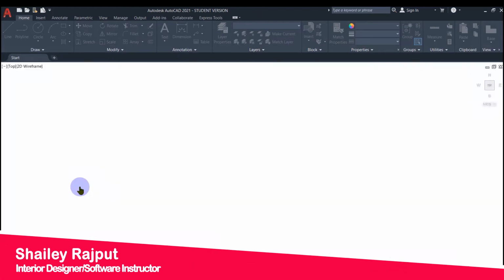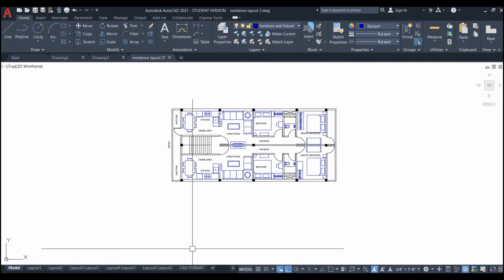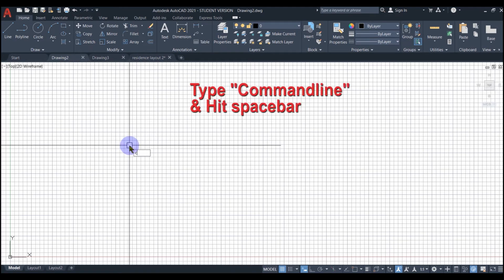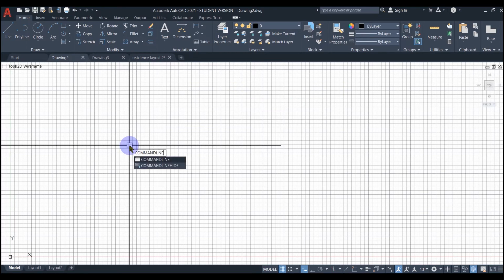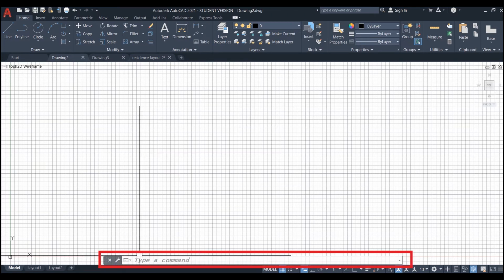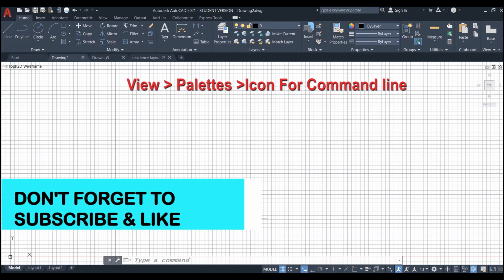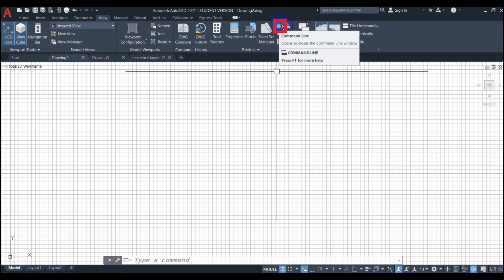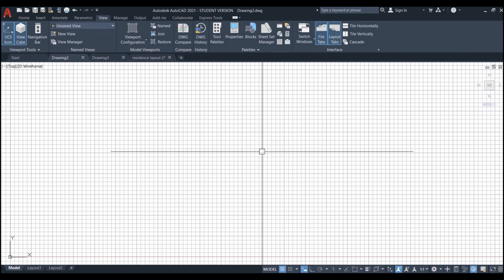Command Line missing in AutoCAD- Problem Solved !!! AutoCAD 2021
It may happen that when you open AutoCAD you find that the command line is missing. So in this video i have shown how to get the command line back in place.
This is a new series of videos in which We are going to deal with the problems that we face while working in AutoCAD.
These Videos are easy to understand and give you step by step approach to deal with such problems in AutoCAD.